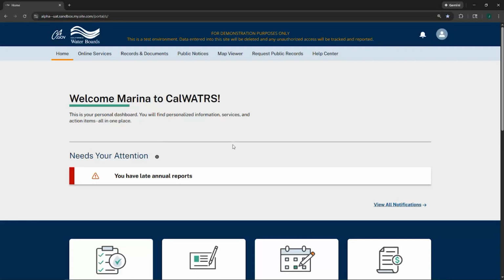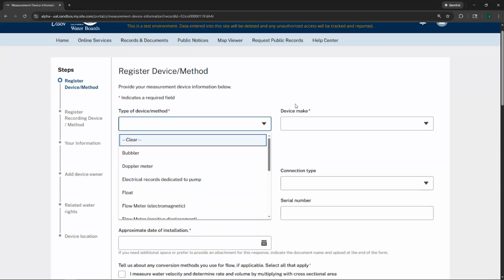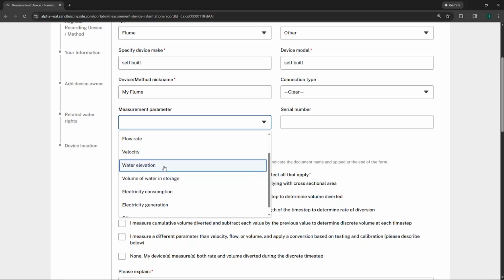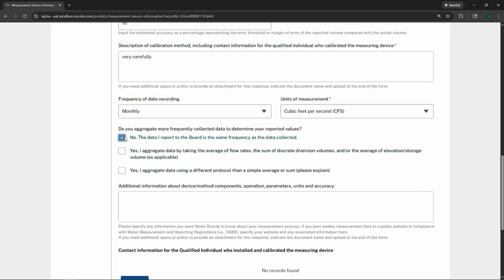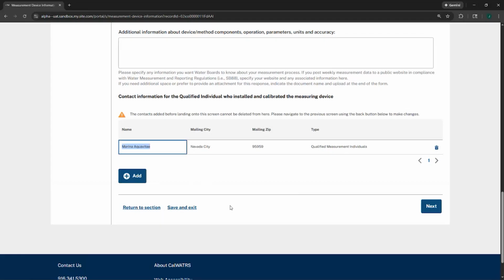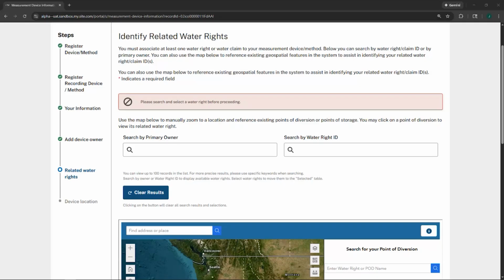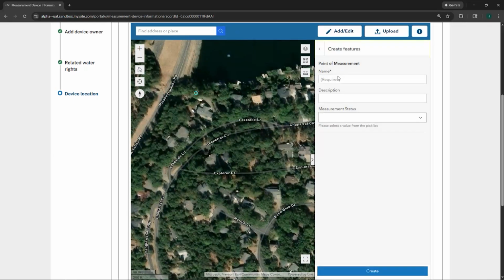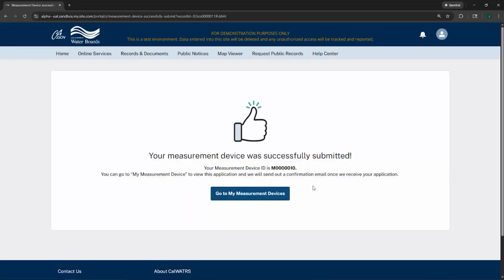Measurement Device Entries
00:00 Introduction
00:06 Navigate to My Measurement Details
00:57 Register device/method
04:23 Register recording device/method
05:10 Identify related water rights
05:48 Device location
06:29 Upload Files
06:47 Review your information
07:02 Sign and Submit
07:16 Measurement Device ID number